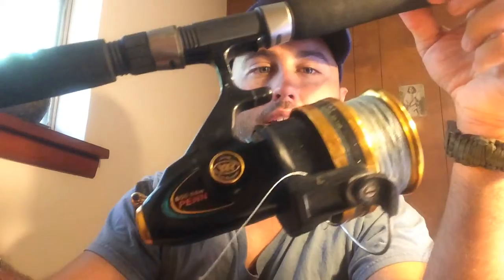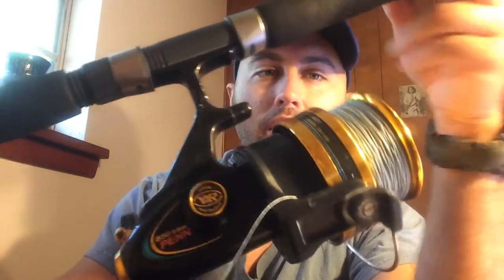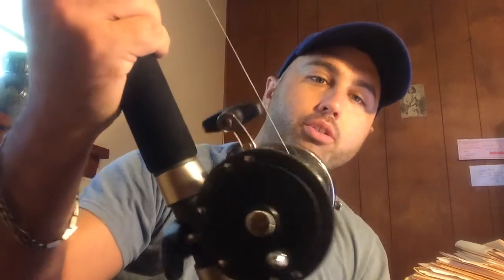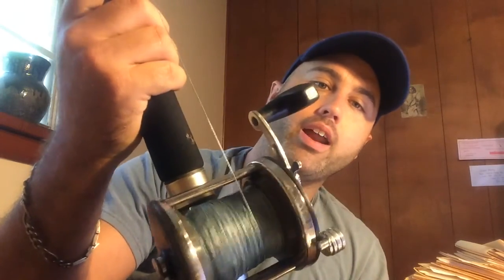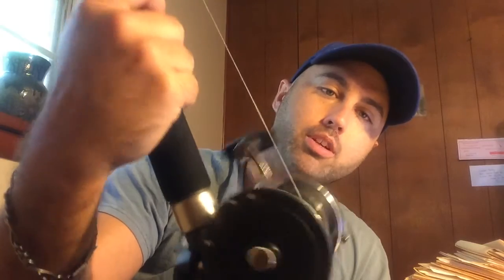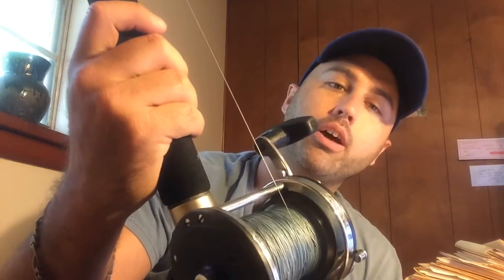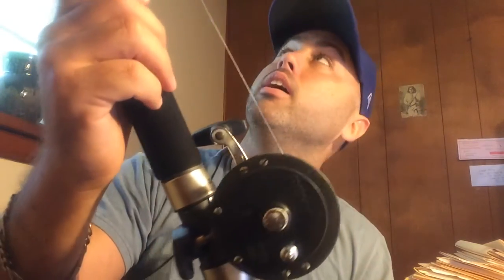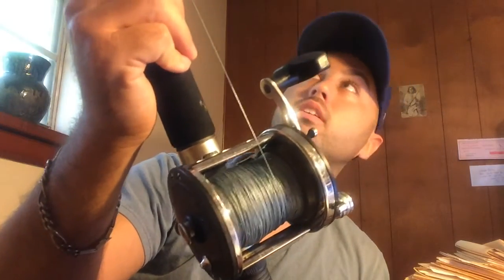Kayak Fishing Tips : Offshore Rod/Reels and Line Size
Here are my main fishing rod and reels I use while kayak fishing offshore. I received a few questions on line size and type so I did my best to answer them.  I use a Penn 850 and a Jigmaster 500 with 50 pound braided line by KastKing. I really like the Ugly Stik Tiger rods they are super tough.

Here is the list of My Gear:

My VLOG Camera
My Drone
My Tripod
My Penn Fierce 2
My Penn Battle 2
My Inshore Ugly Stik
My Offshore Tiger Rod
My Jigmaster 500
My Penn 850